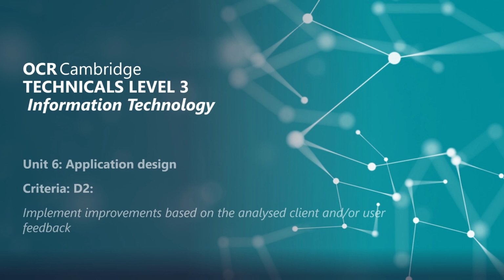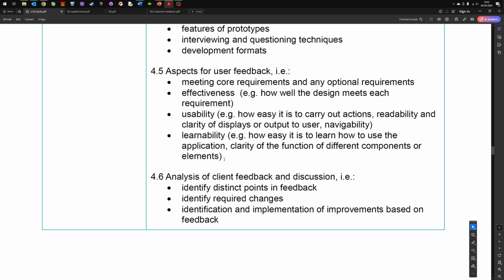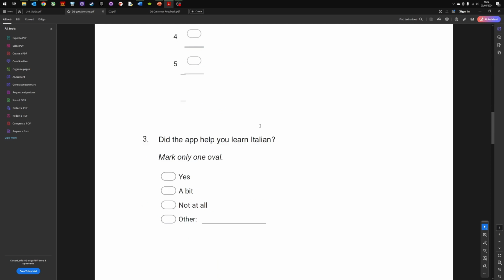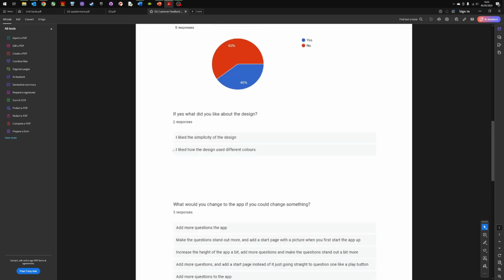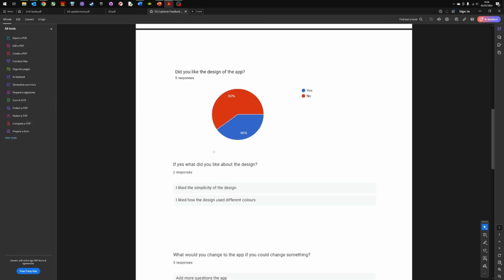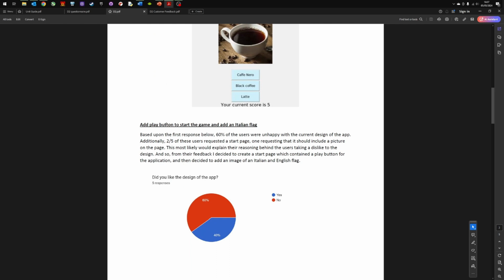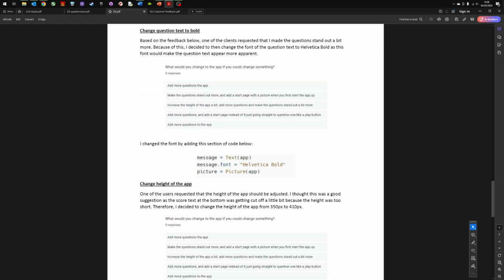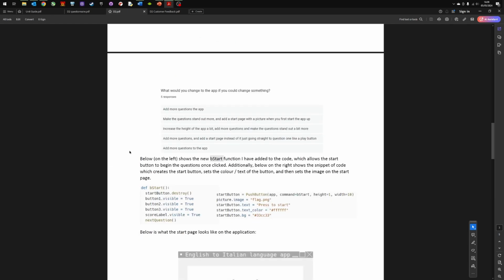Cambridge Technicals L3 IT: Unit 6 Application Design Distinction 2 (D2)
Unit 6 Distinction 2